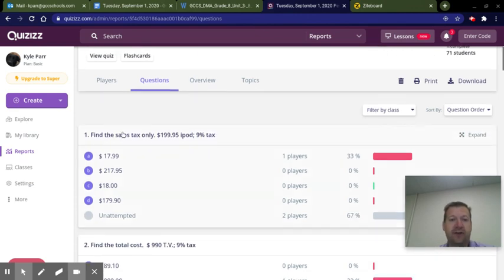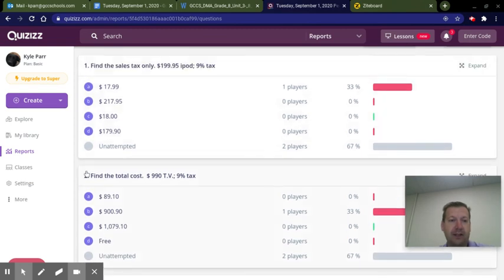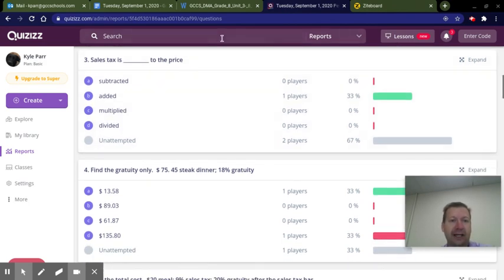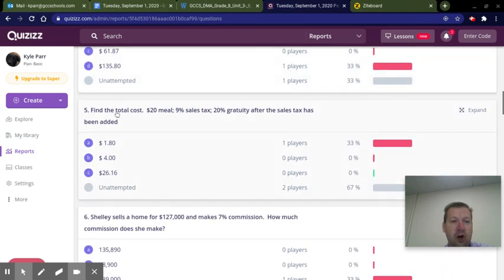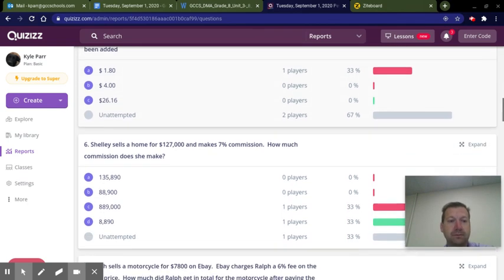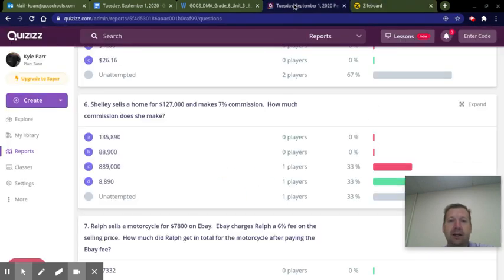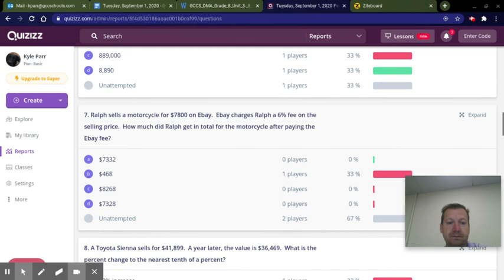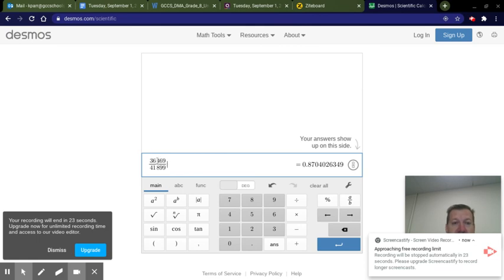Finding percents, tips, and commissions